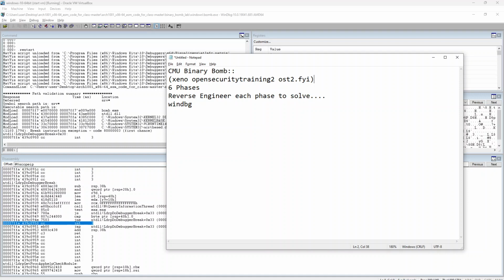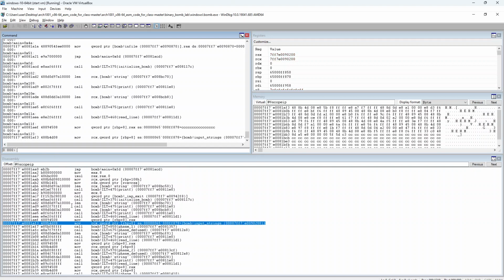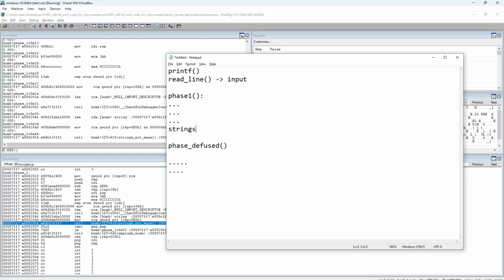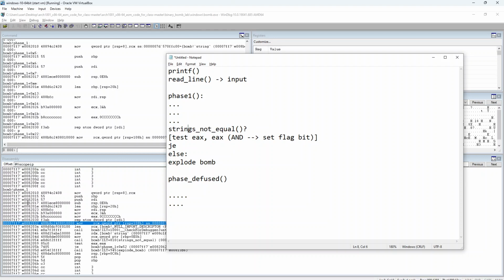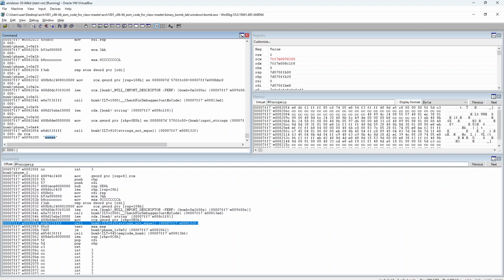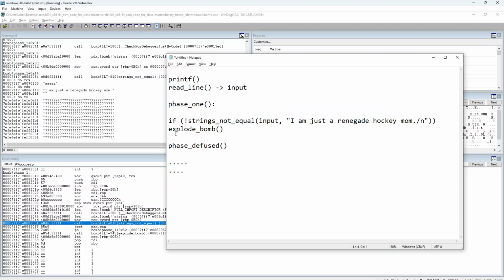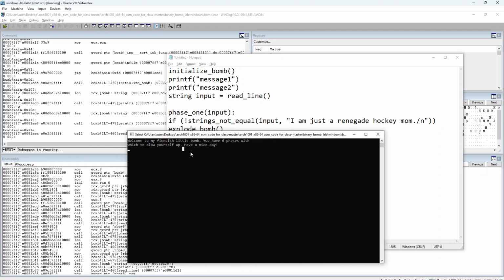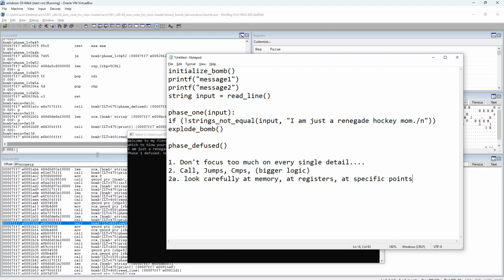Reverse Engineering Binary Bomb Phase 1 - Windbg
@OpenSecurityTraining Binary Bomb Walkthrough Phase 1